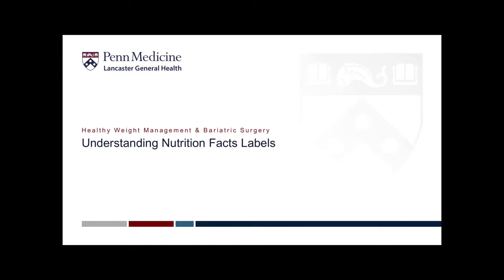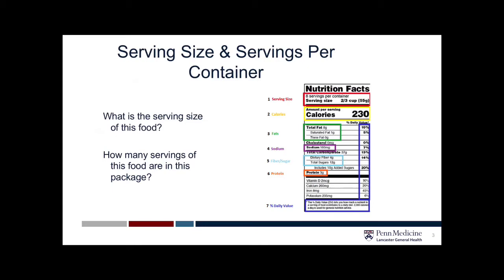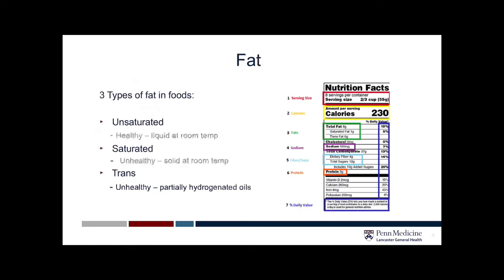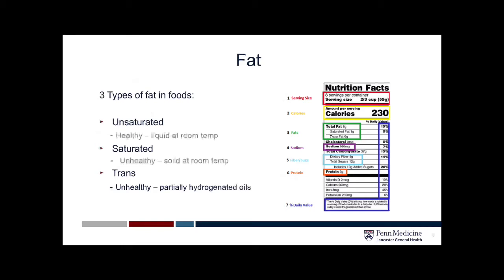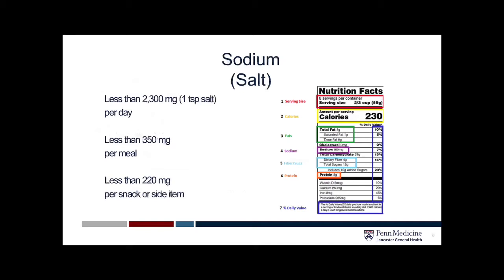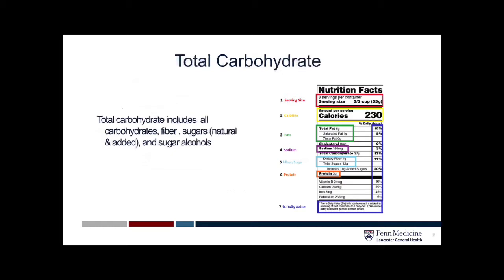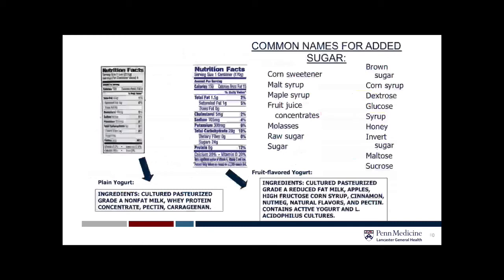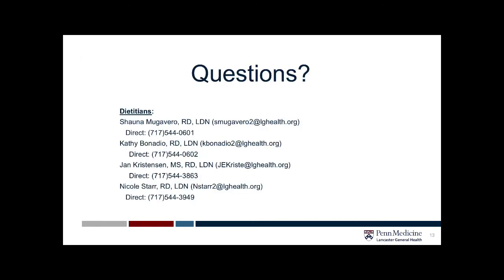Reading and Understanding Nutrition Labels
Here is more information about nutrition facts from the FDA.